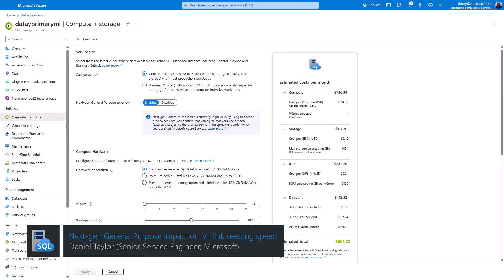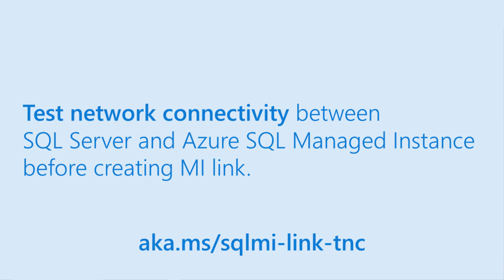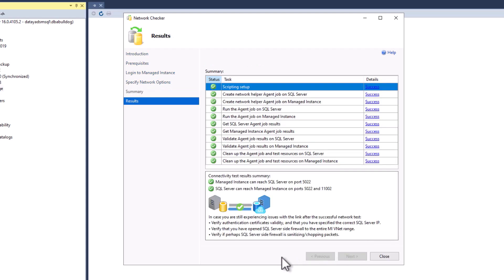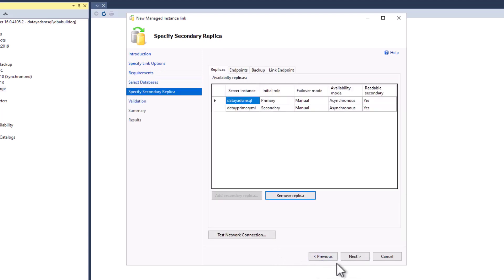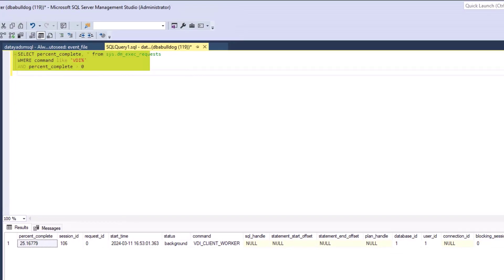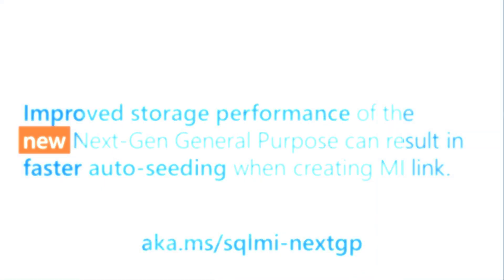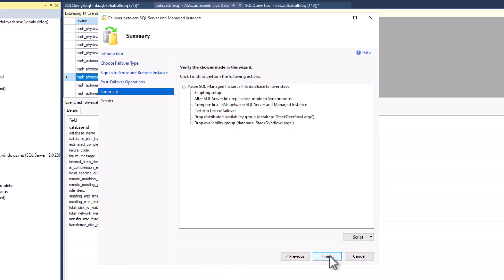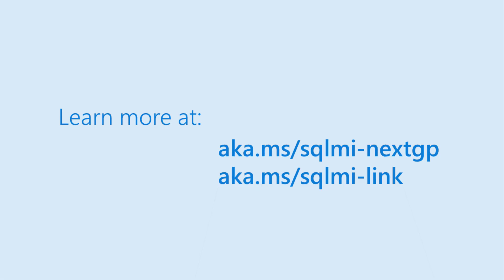Next-gen General Purpose impact on Azure SQL Managed Instance link seeding speed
In this video we will show how improved storage performance of the new Next-gen General Purpose service tier can enable faster seeding of data while migrating a database from SQL Server to Azure SQL Managed Instance with MI link feature. The video will also show how MI link connectivity test between SQL Server and SQL MI is performed with SSMS wizard.

Video by Daniel Taylor.

Chapters:
00:08 Introduction
00:41 Test network connectivity between SQL Server and SQL MI with SSMS wizard
01:25 Create MI link with SSMS wizard
02:11 Check auto seeding stats with extended events
02:42 Comparing seeding time with Next-gen GP and GP
03:08 Performing MI link failover to finish database migration
03:50 Conclusion